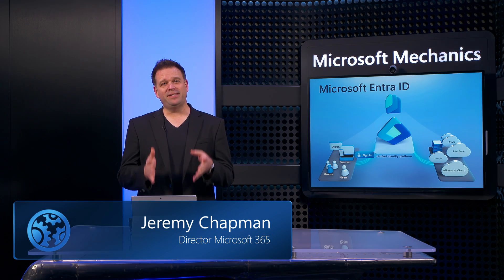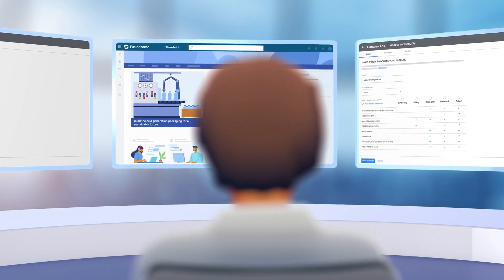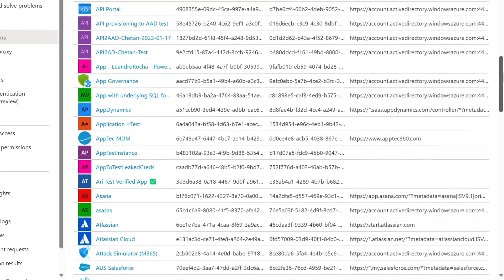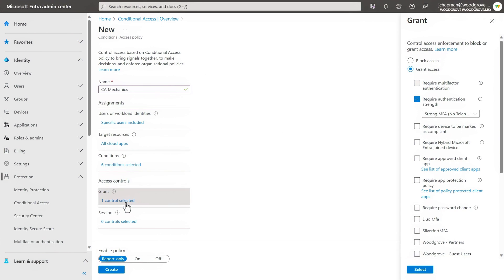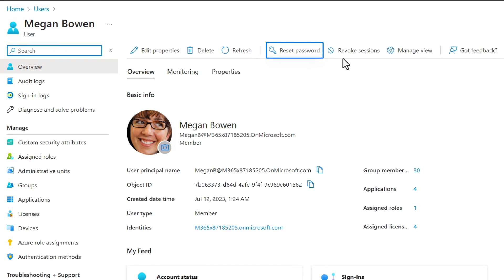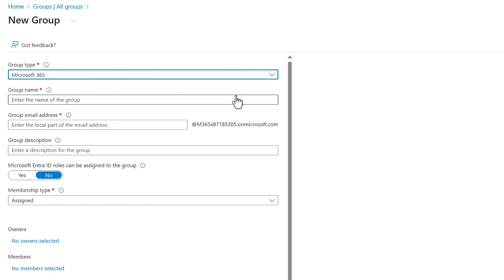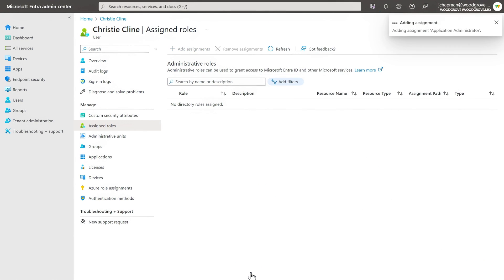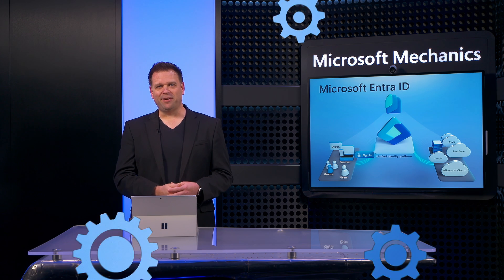Microsoft Entra ID Beginner's Tutorial (Azure Active Directory)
Simplify and improve security for sign-in experiences with Microsoft Entra ID, the new name for Azure Active Directory. Microsoft Entra ID is a unified identity provider to sign into your non-Microsoft services, like Google, AWS, Salesforce, and ServiceNow.

See how it's used to manage service licensing for Microsoft 365, Office 365, Enterprise Mobility + Security, and Microsoft Purview. It features unique capabilities like conditional access, passwordless authentication, Single Sign-on, and Dynamic Groups. Perform the most common day-to-day tasks, like adding and editing user accounts, options for groups and what each do, as well as managed identities, role assignment, admin units, and additional core capabilities.

Jeremy Chapman, director of Microsoft 365 and a long-time endpoint management and directory services admin explains the setup and configuration.

► QUICK LINKS:
00:00 - Simplify identity management
01:05 - Consolidate identity services
02:52 - Admin experience
05:09 - Conditional Access
05:39 - Manage user accounts
07:09 - Edit users
08:16 - Dynamic Groups
10:22 - Admin Roles & Admin Units
11:45 - Single Sign-On
12:34 - Wrap up

► Link References